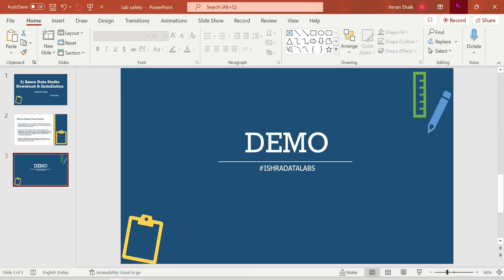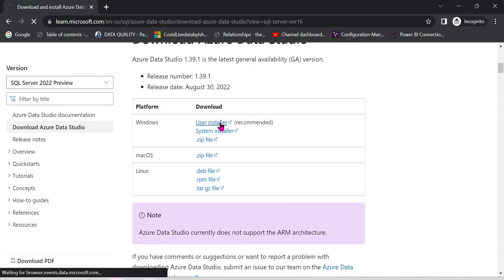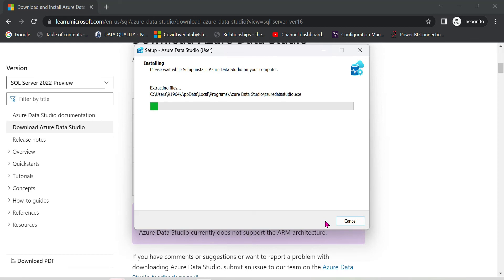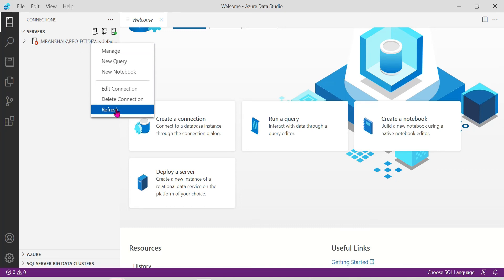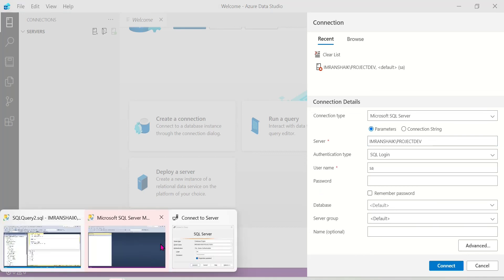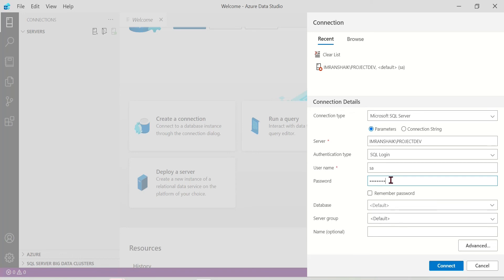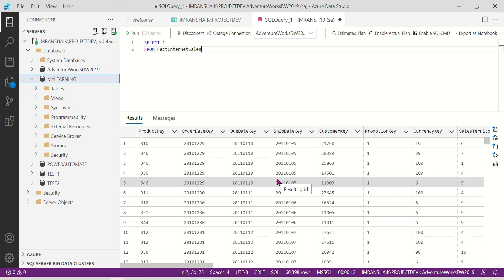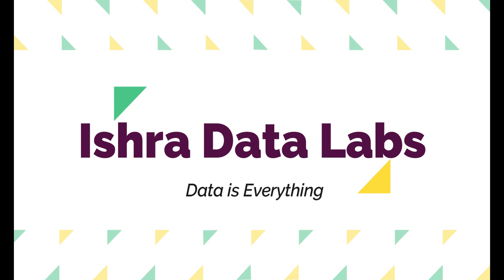2) Azure Data Studio Download and Installation in Telugu | Explained in Telugu